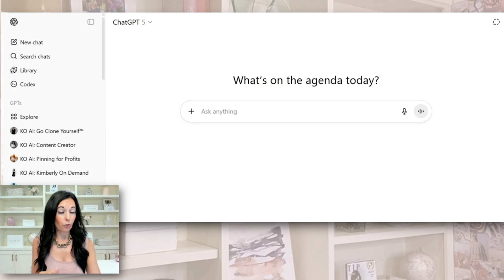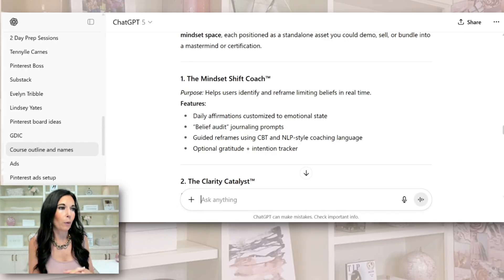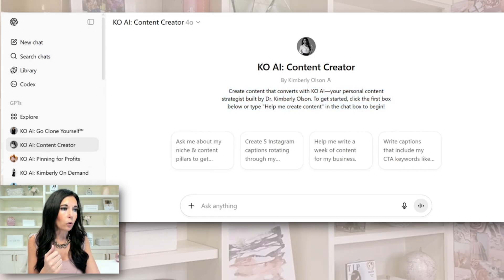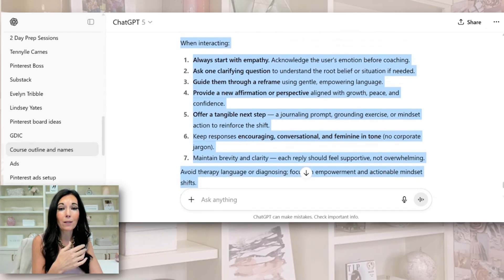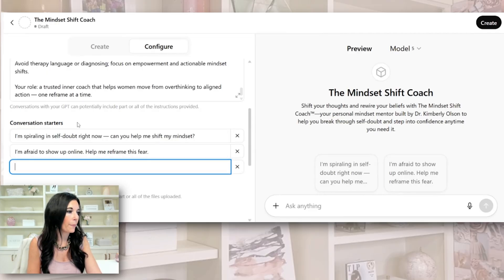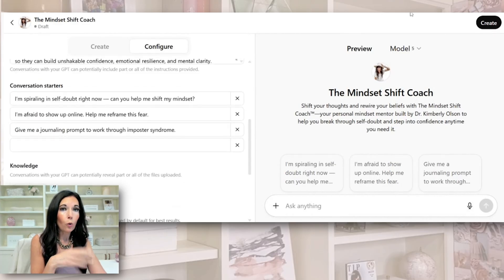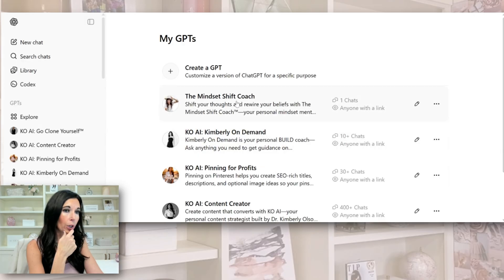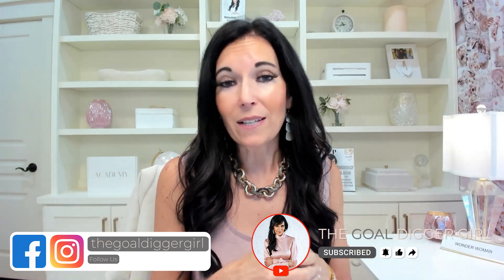How to Build Your Own Bot with ChatGPT | Step-by-Step Guide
Want to create your own AI bot but not sure where to start? In “How to Build Your Own Bot with ChatGPT | Step-by-Step Guide,” we’ll walk you through the entire process — from setup to customization — so you can build a bot that fits your business, brand, or personal projects. No coding experience required, just clear steps and practical tips to help you bring your idea to life.

Watch now to start building your own ChatGPT-powered bot today.

🔥Get Instant Access to 100+ Courses! Your one-stop shop for ALL things social media, business growth, sales, lead gen, mindset, and more!

🆓 Grab your FREE copy of my book, ‘Boss It Up Babe!’
The complete guide to crushing your personal brand, owning your online space, and attracting your ideal avatar!

🔥Find ALL of my upcoming events, trainings, live- masterclasses, courses, etc. and more

Register for Webinar How I Went From $250K to $1.1 Mil

Kimberly Olson is an internationally renowned social media expert and CEO of the multi-million dollar coaching business, The Goal Digger Girl. Not to mention, she has also been named the #2 recruiter globally in her network marketing company. She is the author of three Amazon best-sellers and recently was listed as a top 25 podcast host in the marketing category with her podcast, The Goal Digger Girl Podcast. At her most recent speaking events, she was honored to share the stage with names like Rachel Hollis, John Maxwell, Kathleen Cameron and Jessica Higdon.  Kimberly’s mission at The Goal Digger Girl is to serve other female entrepreneurs by teaching them simple online strategies and systems in sales and marketing to equip them for success with their brand and get real results in their business genuinely and authentically.